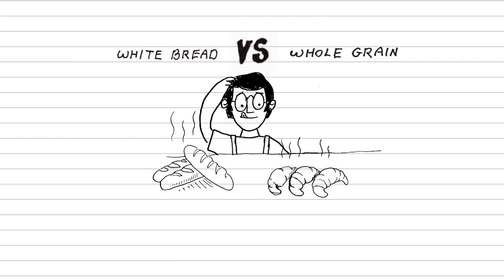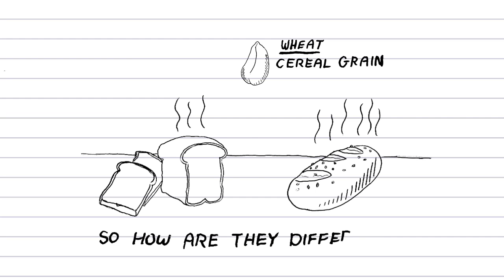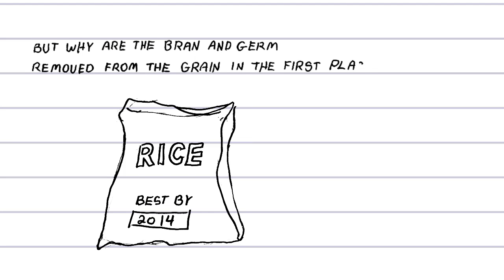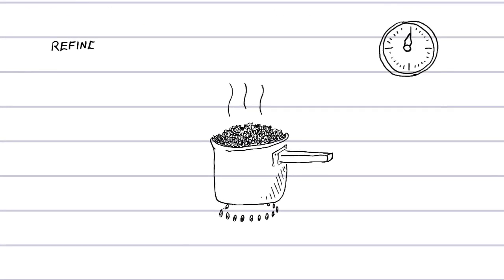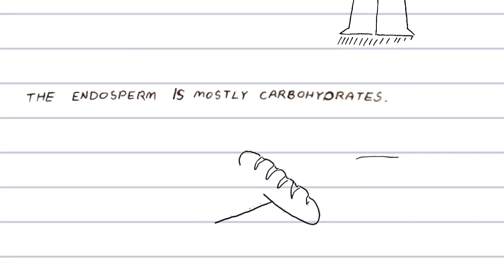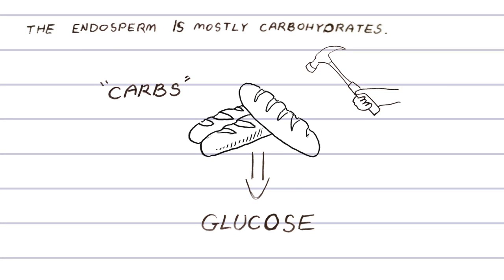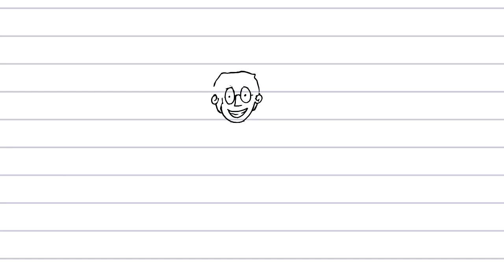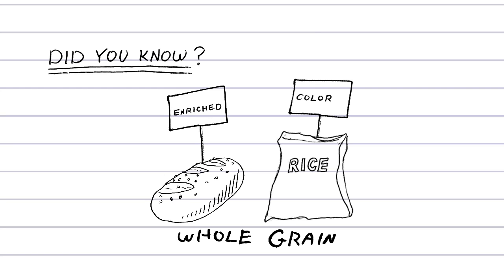White Bread Vs Whole Wheat (Grain): Whats healthier?, Whats the difference?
White Bread VS Whole Wheat (Grain) Whats healthier and whats the difference?
2 Minute School explains the differences between white bread and whole wheat (grain). In addition in this video we will learn what are the benefits of the different components existing in white bread and whole grains such as Endosperm, Bran and Germ
Check out whats healthier, whats the difference between them, how it affects our blood sugar, cholesterol levels and much more.

Thanks!